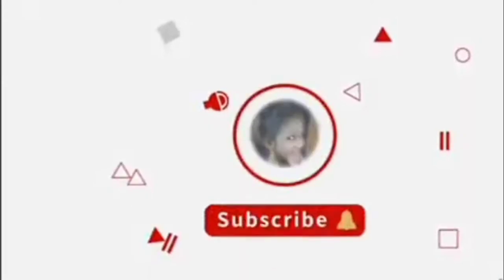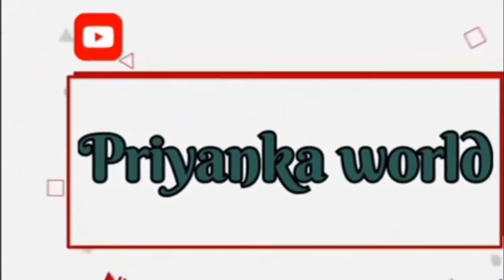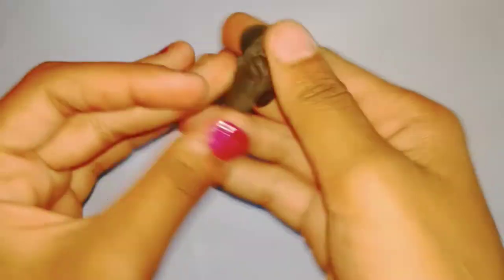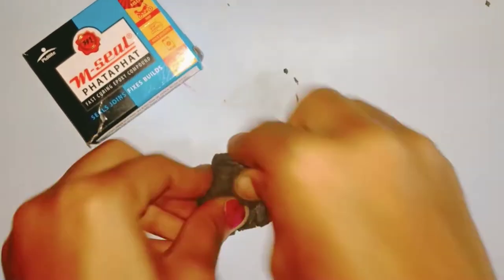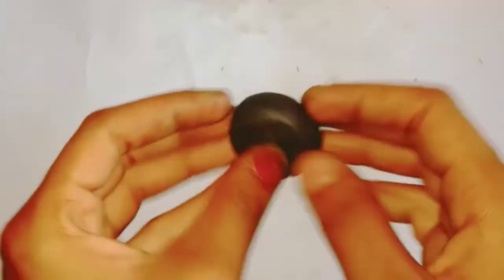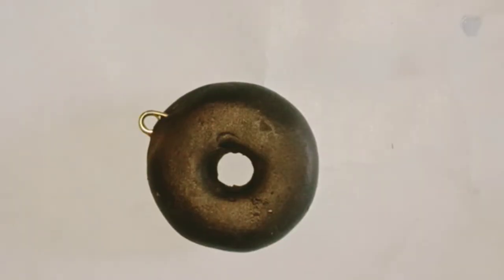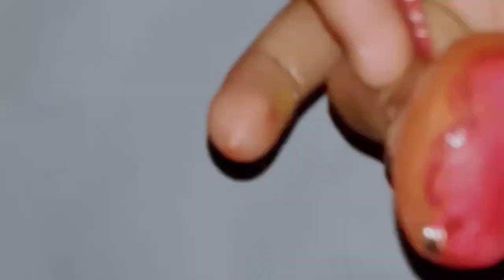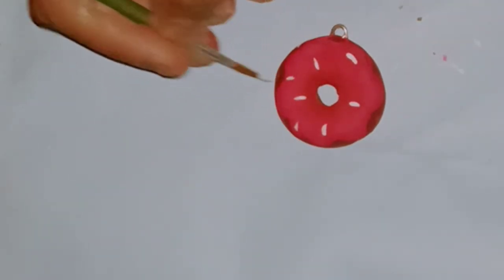Keychain using M seal 10rupes in kannada 🤩 | @ Priyanka world kannada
i am Priyanka

 Mother tongue - Kannada
Every Tuesday 3:00 new video

next week which video you want to comment me below guys

so guys which types of video I make  Diy
challenges
Kannada vlog
study routine
dance
recipe

This is my YouTube channel link (Priyanka world)